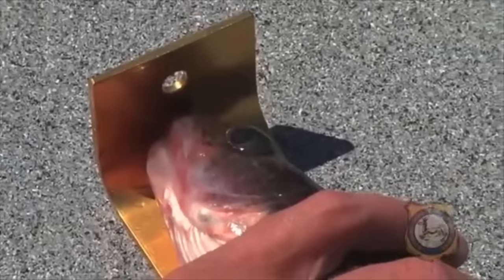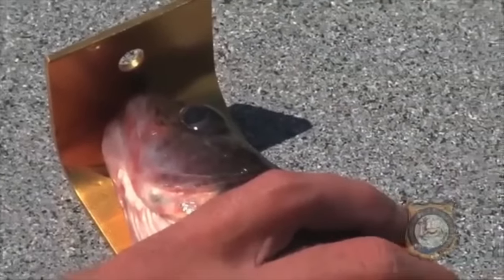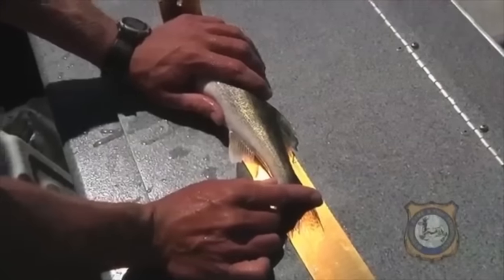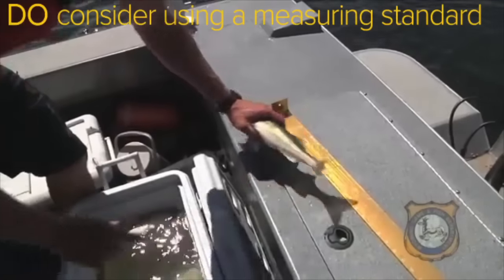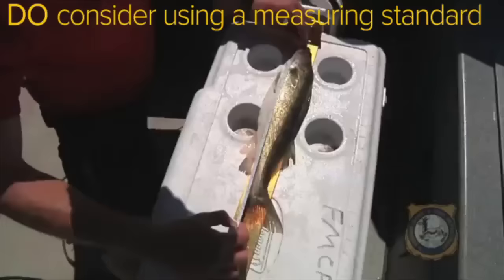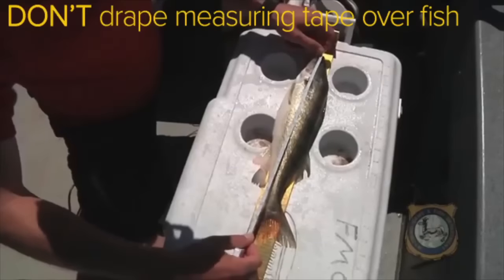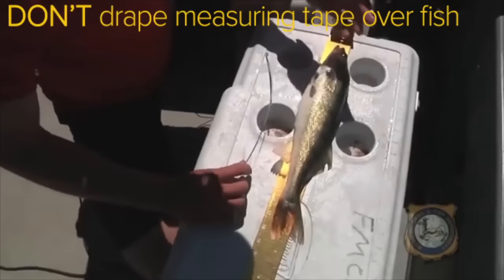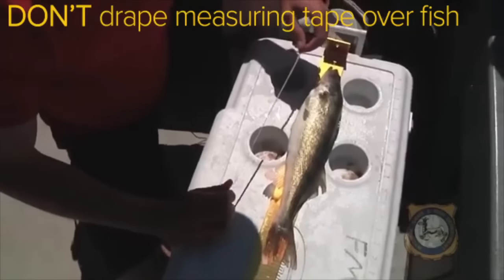How To Measure A Fish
Stay legal and learn how to measure a fish properly.

Knowing how to properly measure a fish is worth perfecting not only for when it comes time to brag to your fishing buddies, but for staying within the law, too. Fishing regulations will often have a size limit for the length of fish you get to keep and not following the regulation could mean fines, as well as other legal consequences.